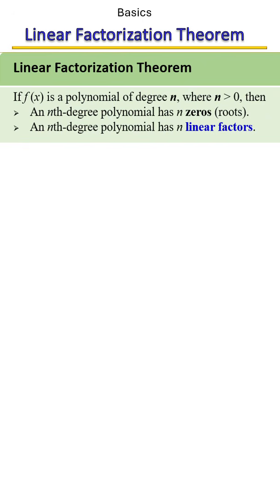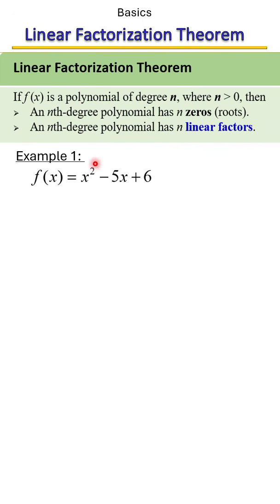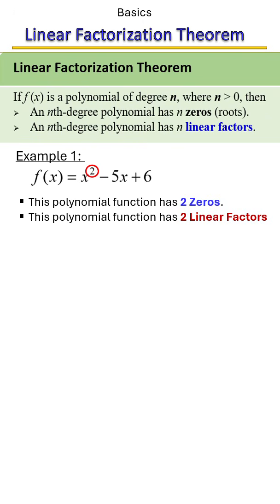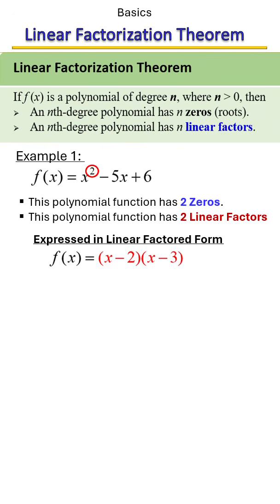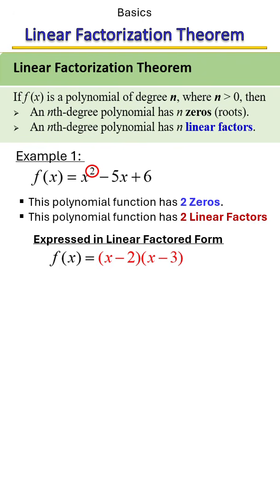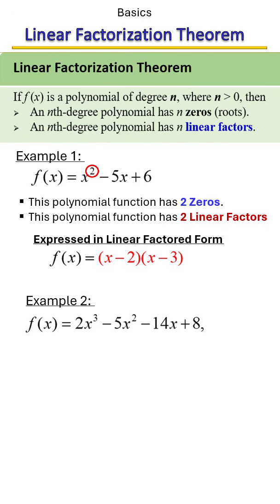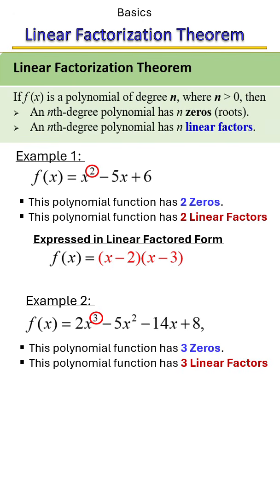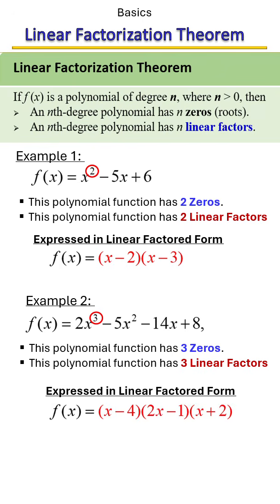Writing Polynomial Functions and Finding Zeros | Linear Factorization Theorem